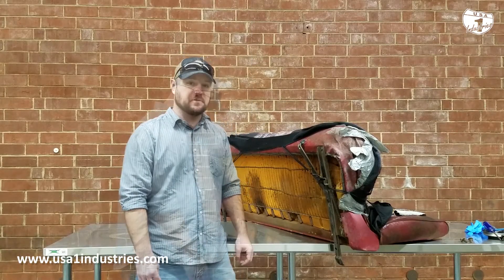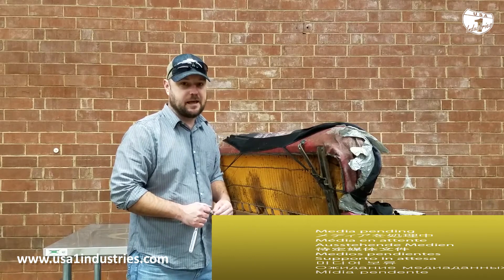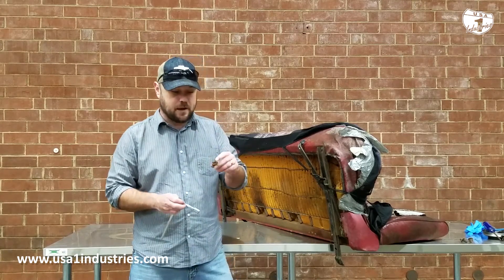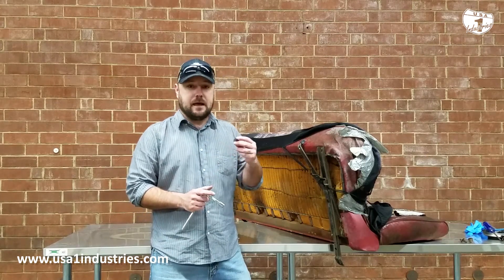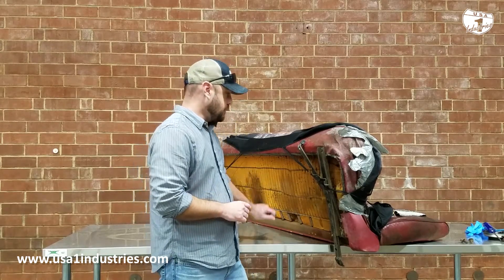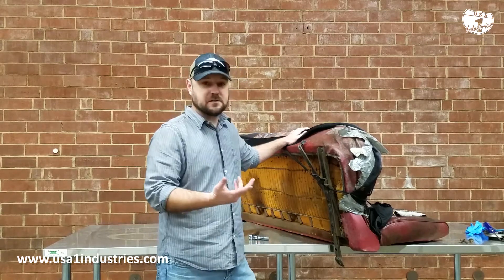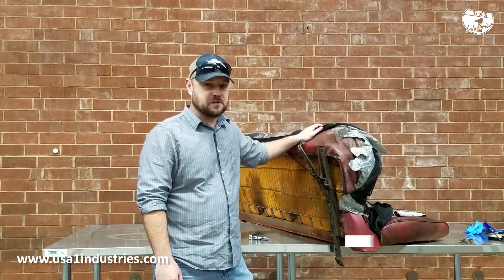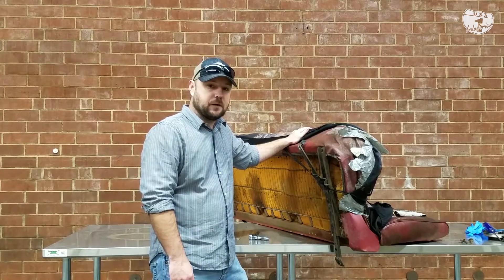1981-87 SQUARE BODY CHEVY/GMC TRUCK SEAT COVER INSTALLATION, VIDEO 1 - SEAT REMOVAL TIPS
In this first video of our 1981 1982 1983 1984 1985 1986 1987 Chevy Truck seat cover installation we talk about what it takes to get your seat out of your truck and give some tips for you DIYers replacing your seat covers at home! Make sure to check our USA Made seat covers